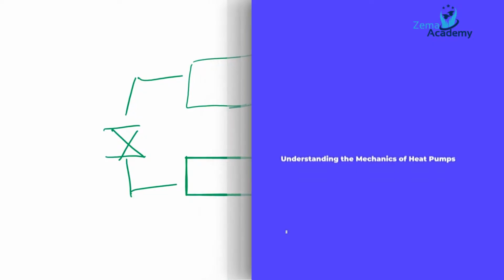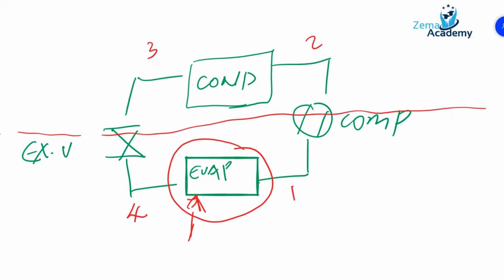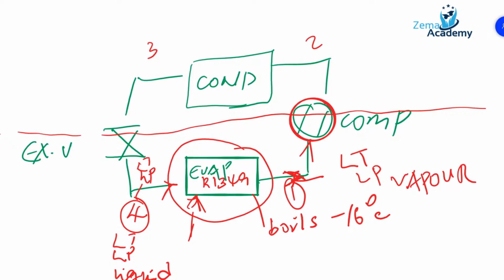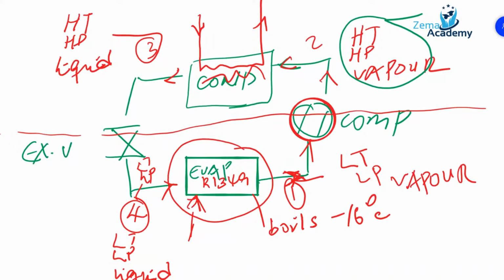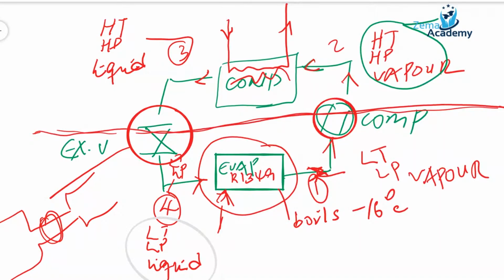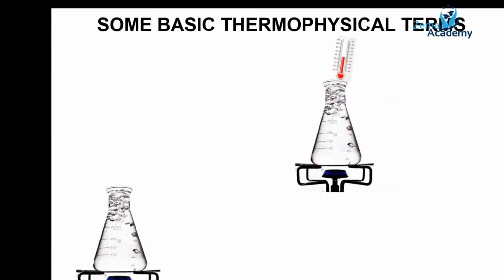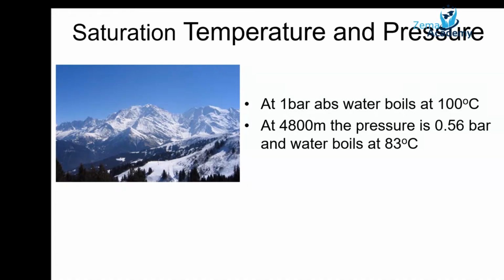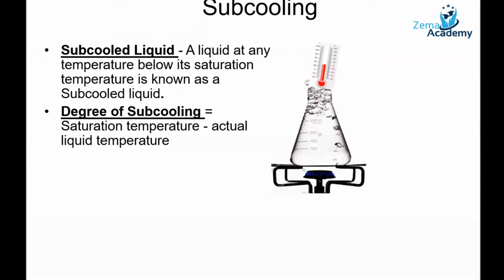24 Hours Live Streaming Lectures: Principles of Refrigeration and Heat Pumps